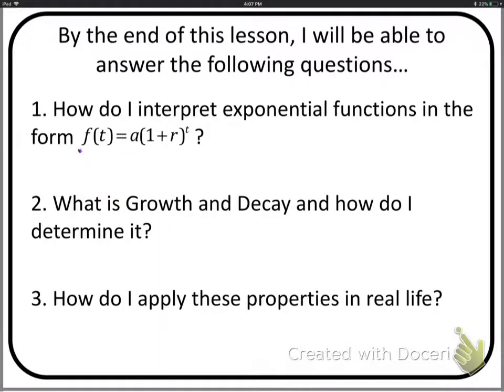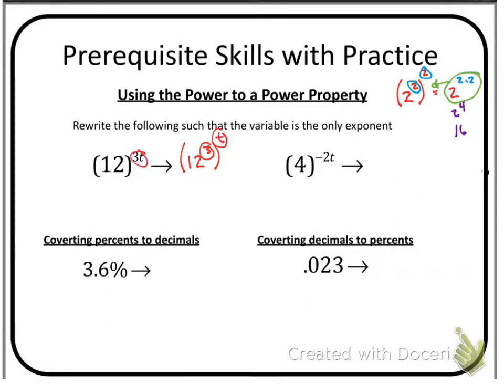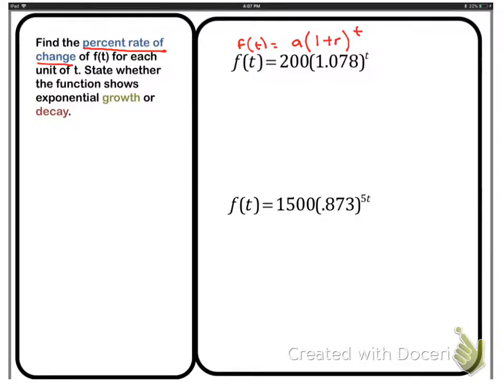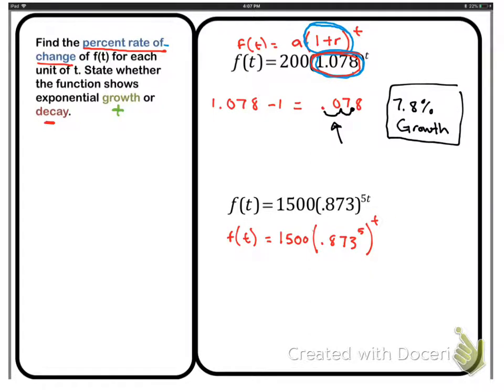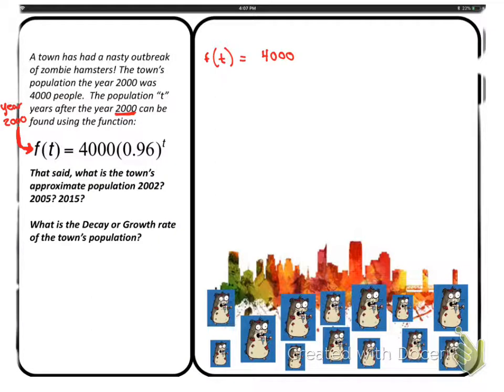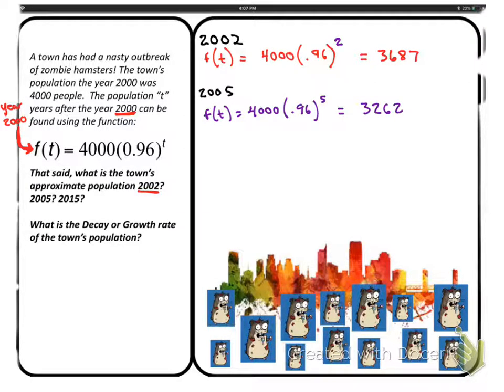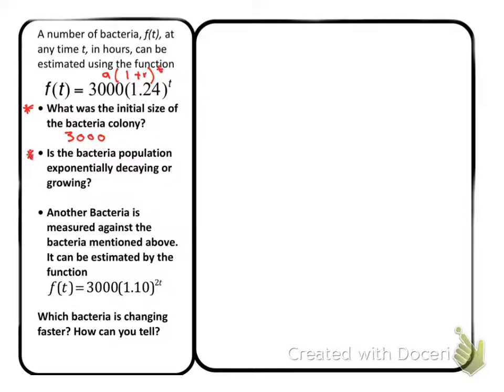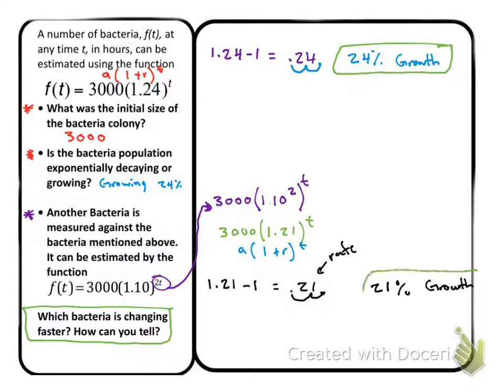Analyzing Exponential Functions